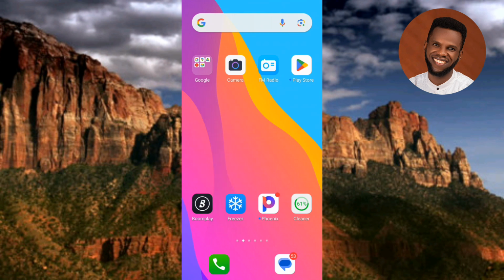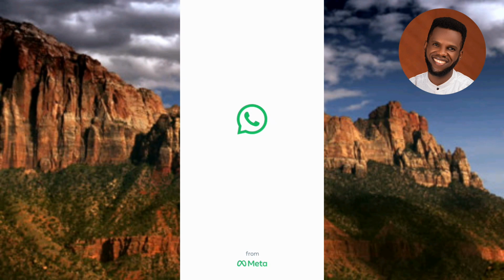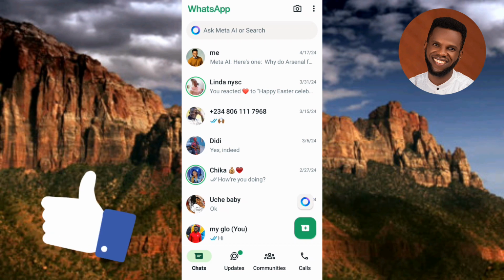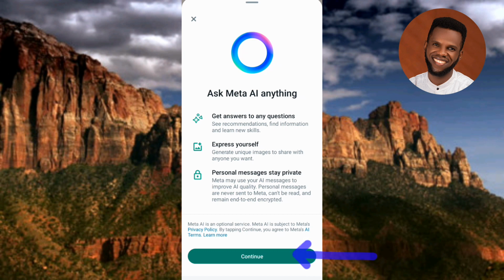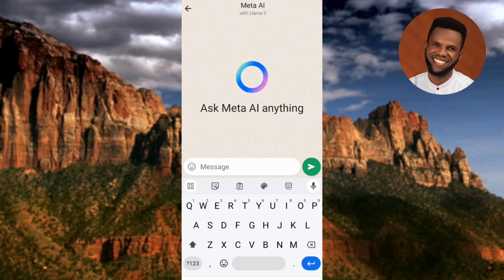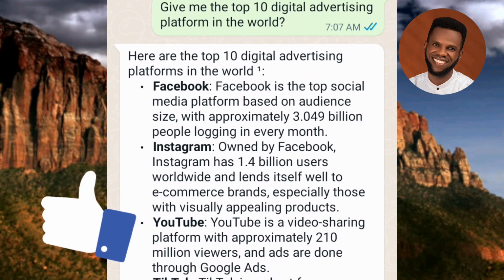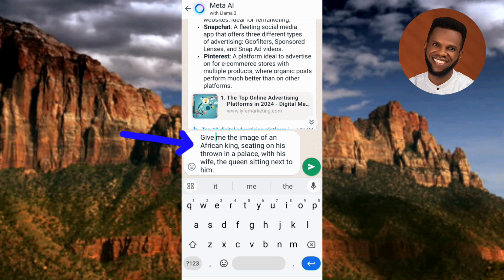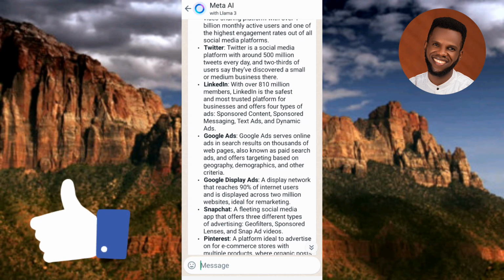How to Activate WhatsApp on Meta AI | How to Get Meta AI on WhatsApp 2024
This video you will show you how to activate Meta AI on WhatsApp. You will learn how to get Meta on WhatsApp.